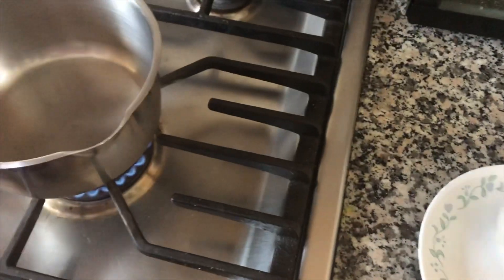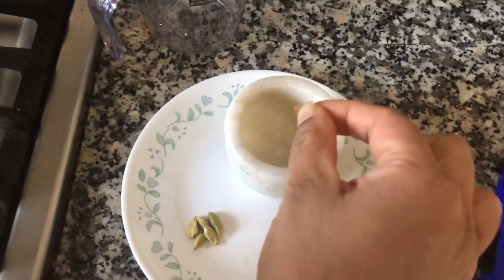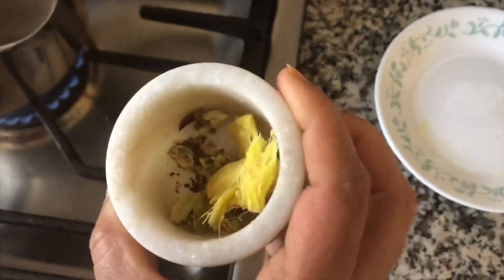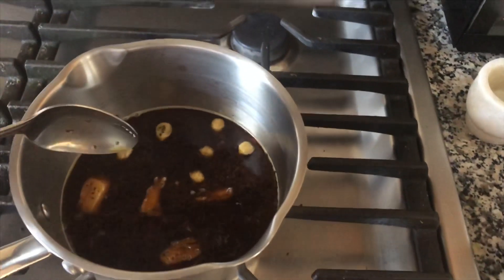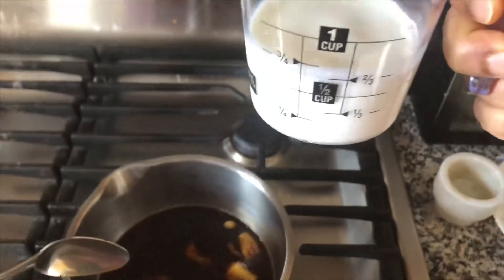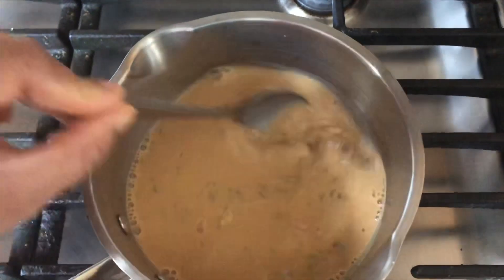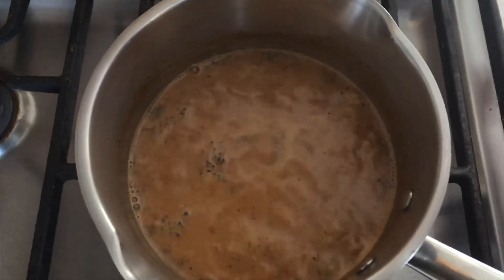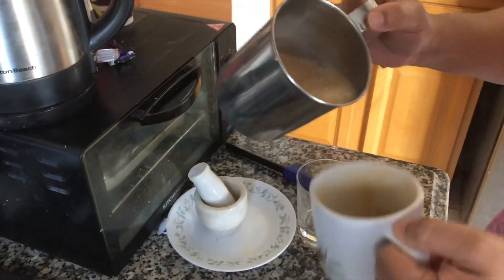Mallu tips - Masala Tea (Chai)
Mamatha’s Adukkala